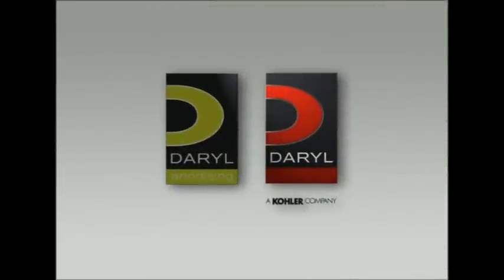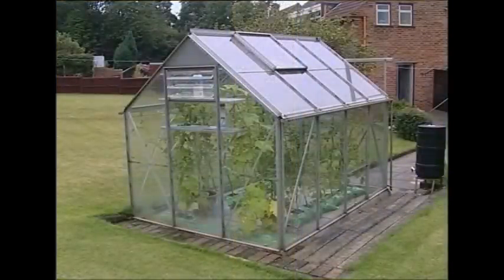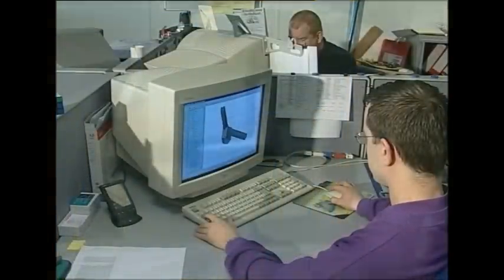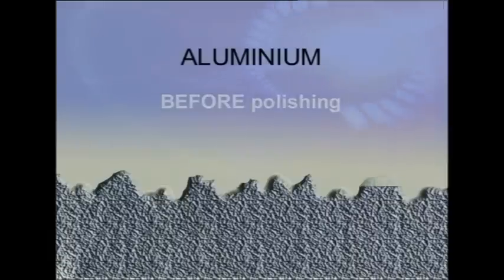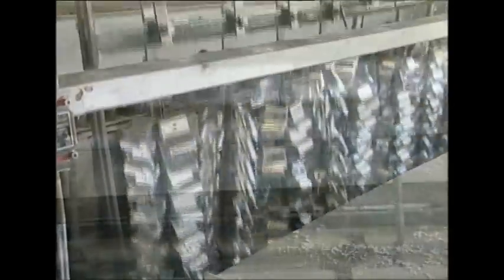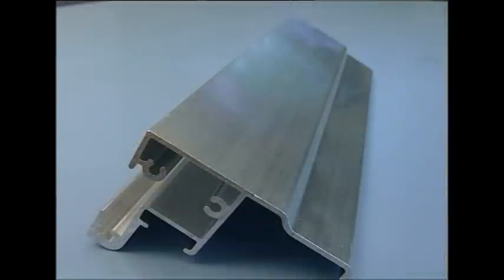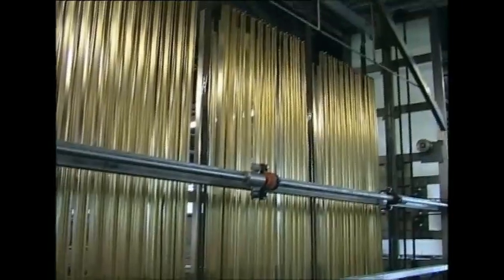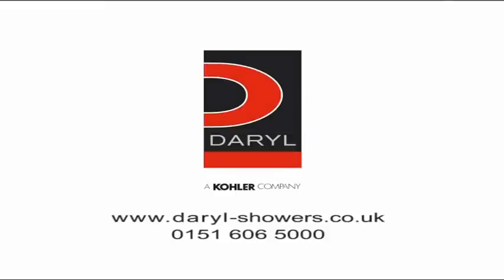Daryl Showers - Anodising - Kohler Daryl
Daryl Anodising - A guided tour of Daryl Anodising, from the raw aluminium extrusion to the end result of high quality, polished anodised metal.  Used in all Daryl Shower Enclosures and Bath Screens.